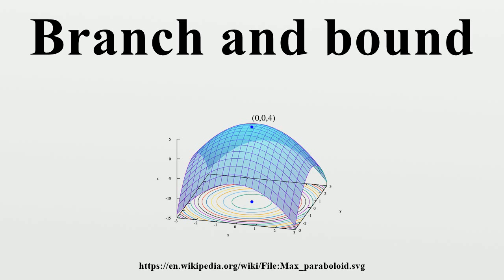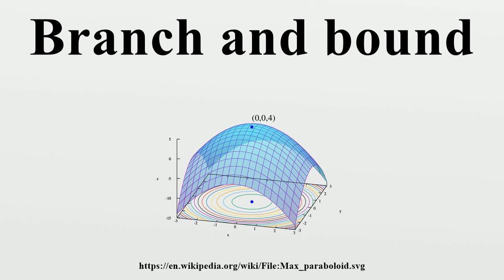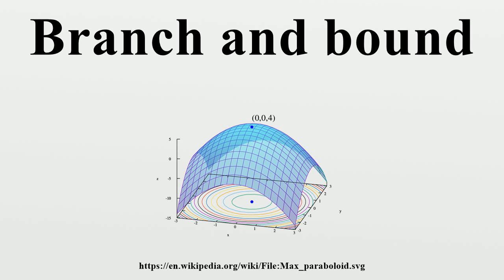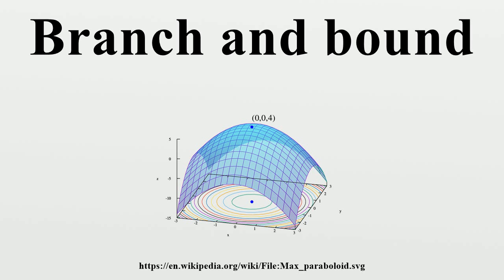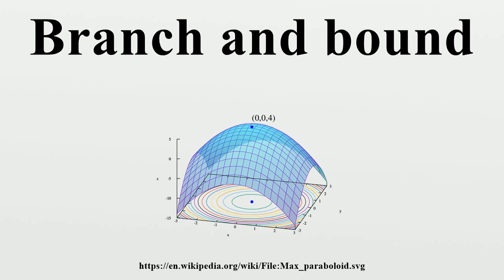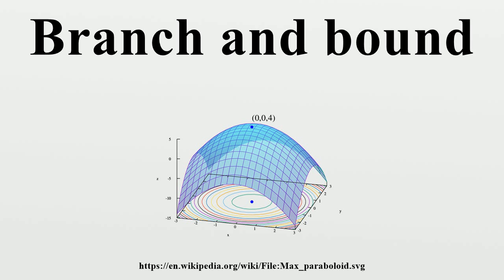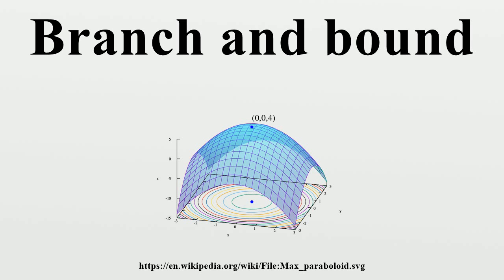Branch and bound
Branch and bound (BB or B&B) is an algorithm design paradigm for discrete and combinatorial optimization problems, as well as general real valued problems.A branch-and-bound algorithm consists of a systematic enumeration of candidate solutions by means of state space search: the set of candidate solutions is thought of as forming a rooted tree with the full set at the root.

Image-Copyright-Info
Author-Info:   IkamusumeFan

Image-Copyright-Info